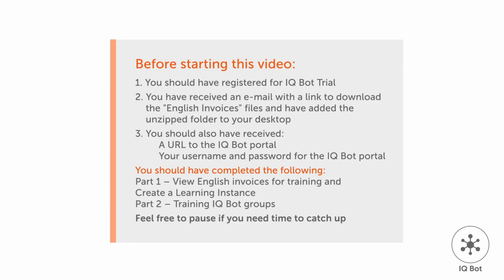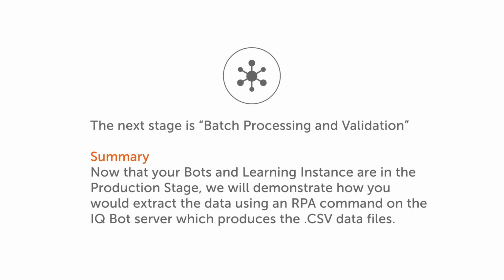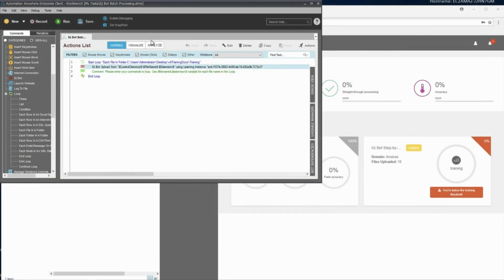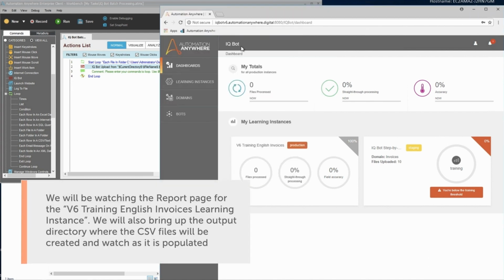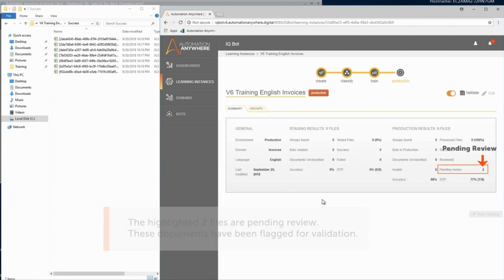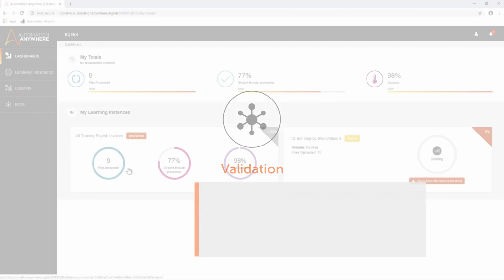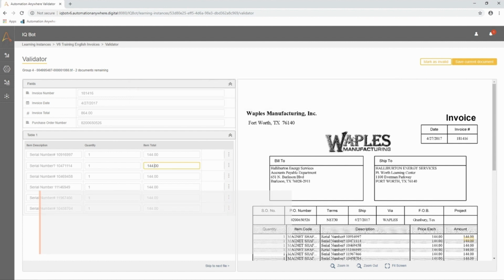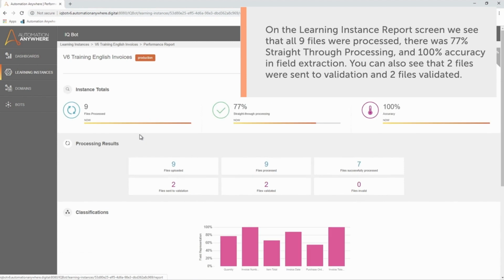Cognitive Automation & IQ Bot | Tutorial Part 3: Production, Processing & Validation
In Part 3 of our Cognitive Automation & IQ Bot training, we’ll send your freshly trained bots into production. Please note, this is not a part of the IQ Bot trial and can’t be completed in your trial environment. Don’t have your free Automation Anywhere Enterprise trial yet?

By sending your learning instance(s) to production, you can use it for batch processing. With the extracted data, further extraction and validation can be completed by the Automation Anywhere Enterprise RPA client based on the training we previously performed.